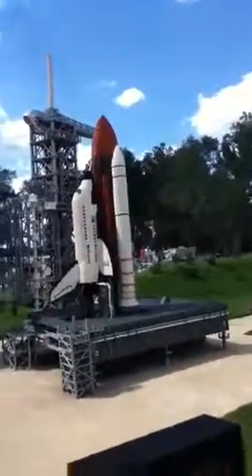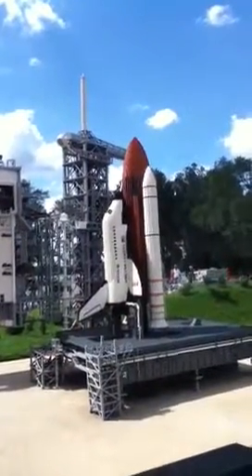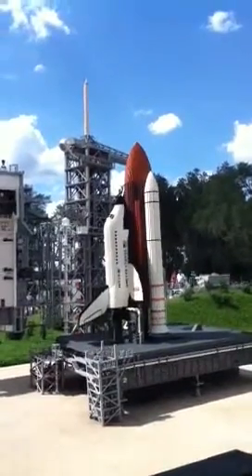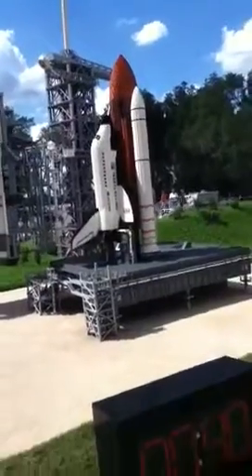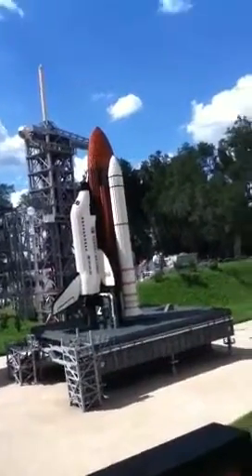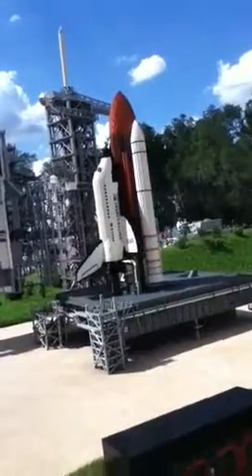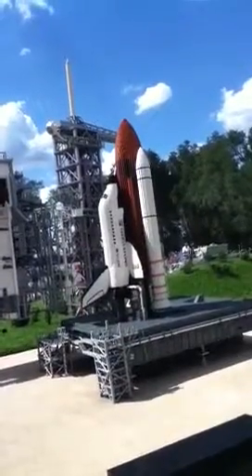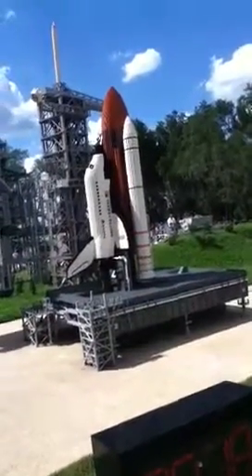Launch off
Alsome